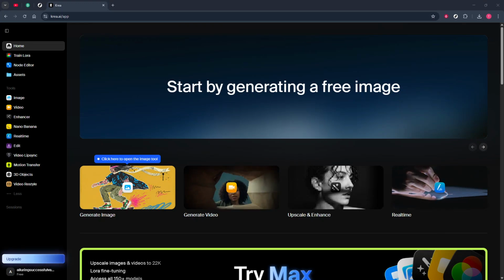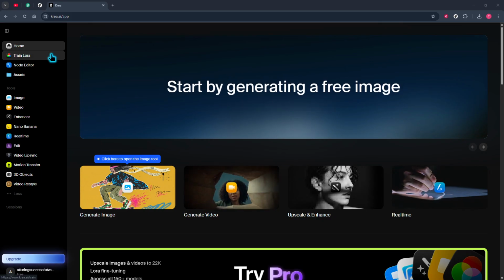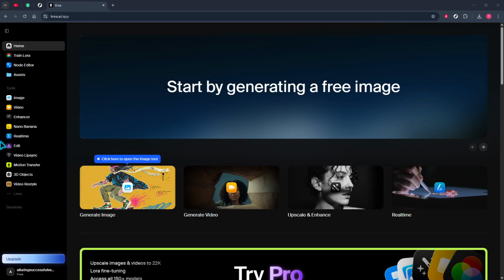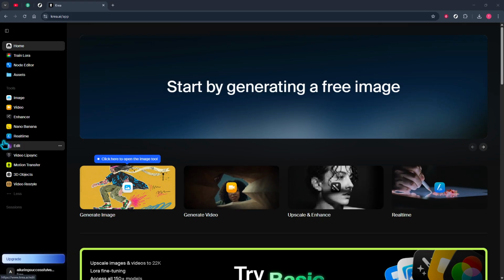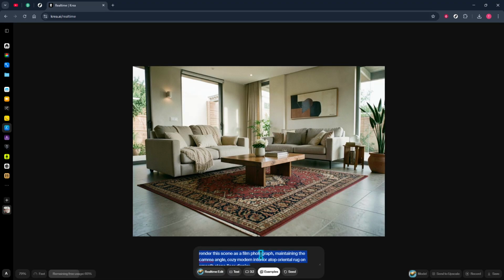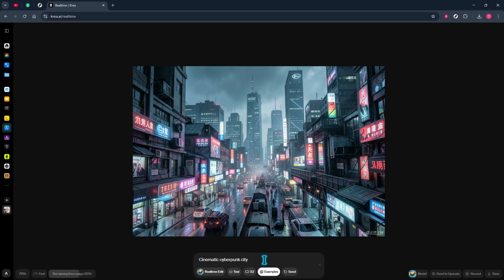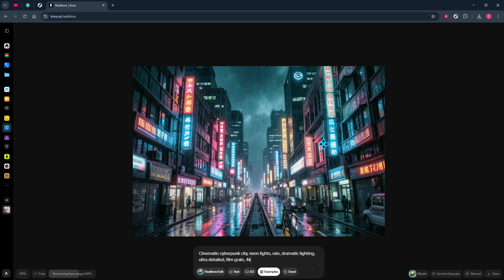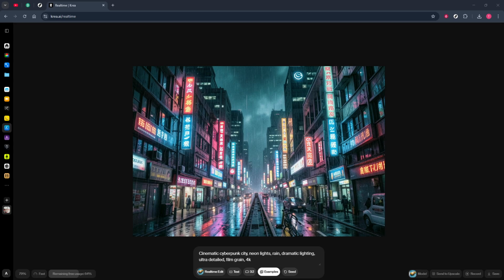How To Do Real Time Video Generation With Krea AI [2026 Guide]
How To Do Real Time Video Generation With Krea AI